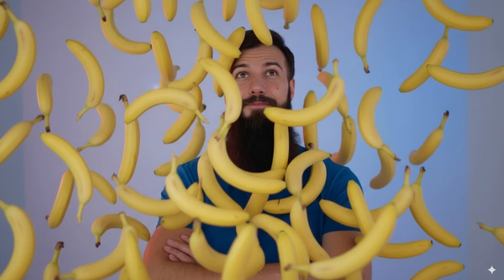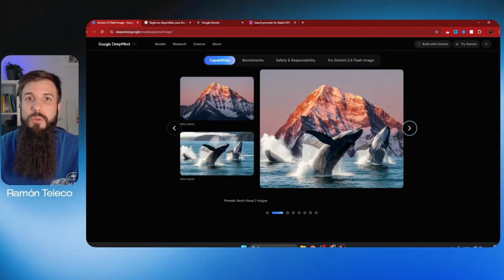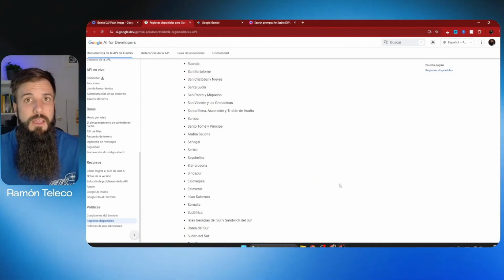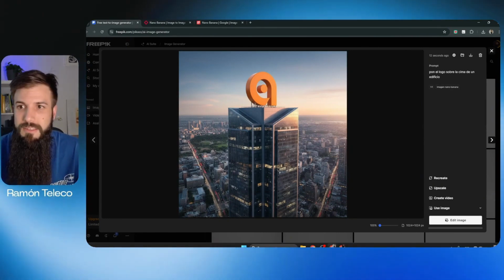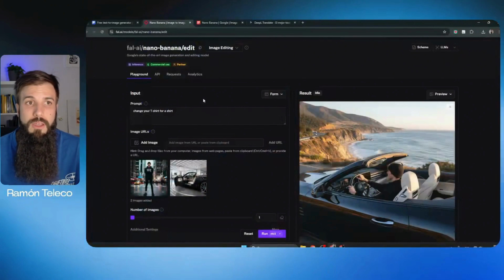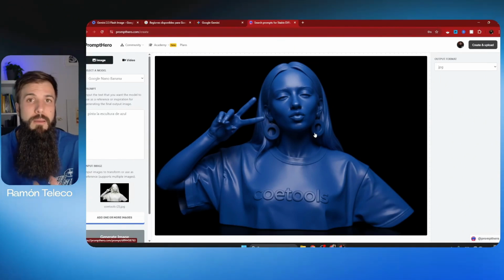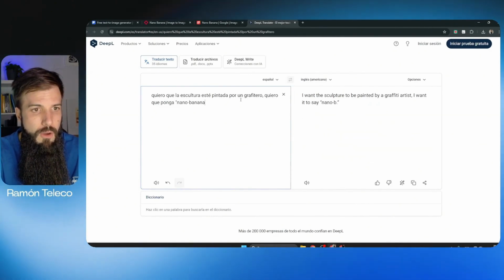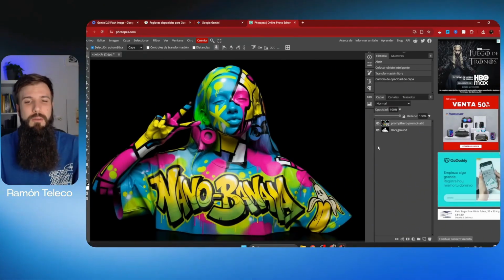Google do it AGAIN! Nano Banana is WILD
Nano Banana is the best AI for editing images.

Nano Banana is the code name for Google's new artificial intelligence model for image editing and generation, integrated directly into Gemini.

This tool allows users to modify photos using simple text instructions, standing out for its ability to alter specific elements without distorting the rest of the image.

With Nano Banana, you can change backgrounds, combine styles from different photos, and add or remove objects intuitively, positioning itself as a powerful alternative to traditional editing programs such as Photoshop or Lightroom.